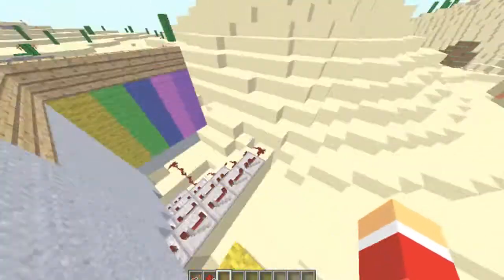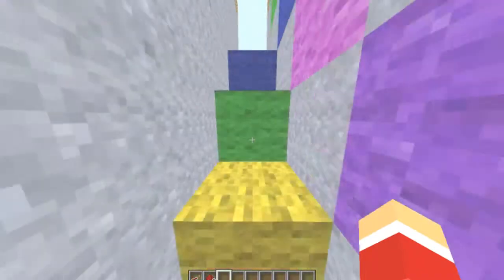Minecraft: Escalator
This is a Escalator I decided to build in Minecraft!